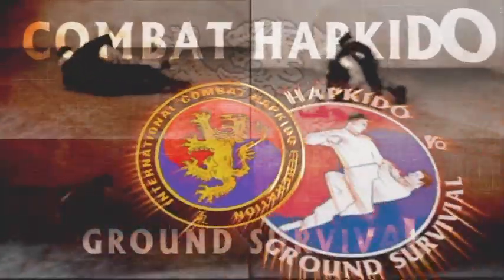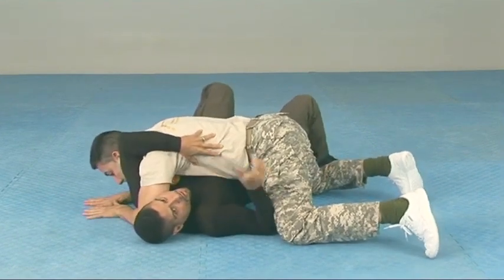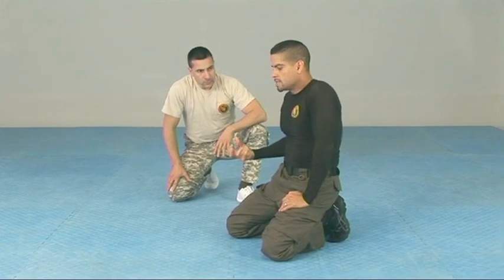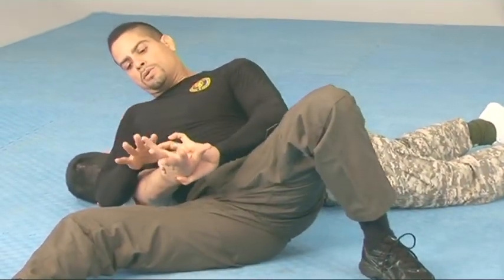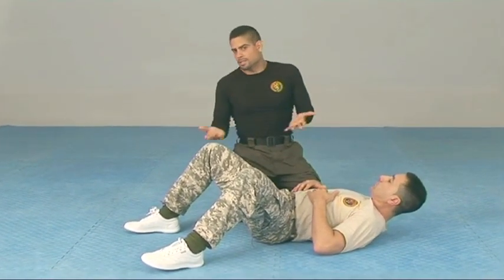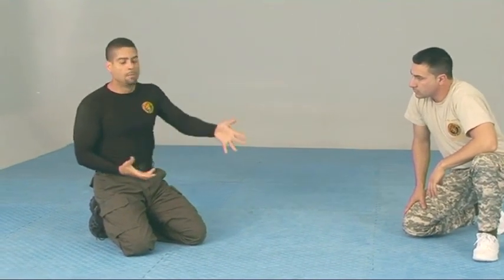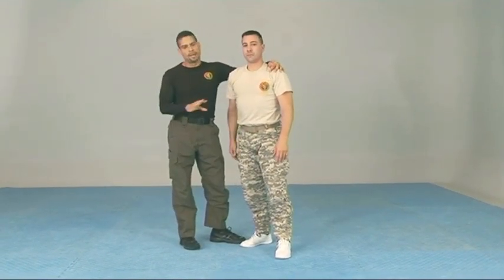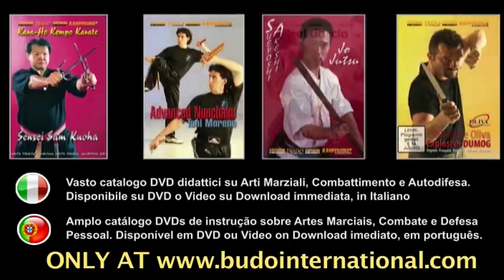Combat Hapkido Ground Survival Program. Full Instructional #3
Third Complete instructional sequence, extracted from "Combat Hapkido Ground Survival Program. Vol.2". In this all new, state-of-the-art, instructional DVD series, Master David Rivas presents and clearly explains the street-proven strategies and tactics necessary to survive on the ground. The Combat Hapkido Ground Survival Program is not about wrestling, ground grappling or sport Brazilian Jiu Jitsu. It is about successfully fighting back from the most dangerous position in Self Defense. The realistic, effective, easy-to-learn techniques of this course have been praised and adopted by Law Enforcement agencies and military units around the World and can be added to any Martial Art. The series consists of five volumes that cover the entire Instructors program: Apprentice Instructor Course, Associate Instructor Course, Instructor Course, Senior Instructor Course, and Master Instructor Course. Full Series available in DVD format and Video Download MP4